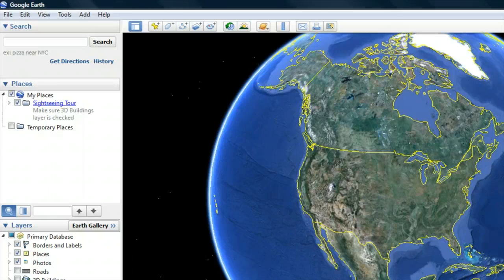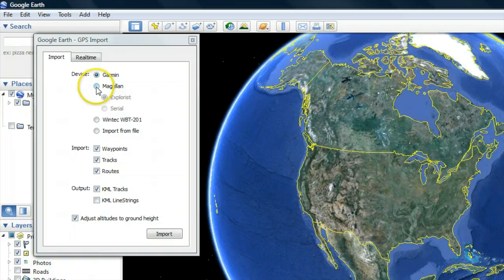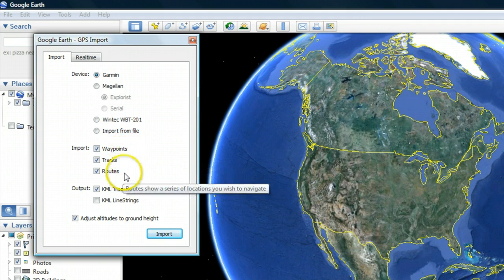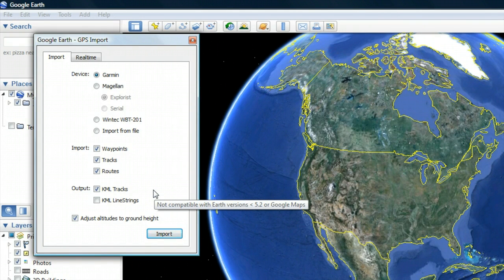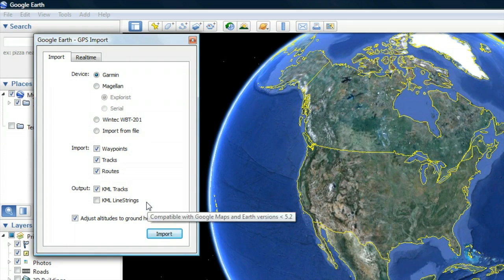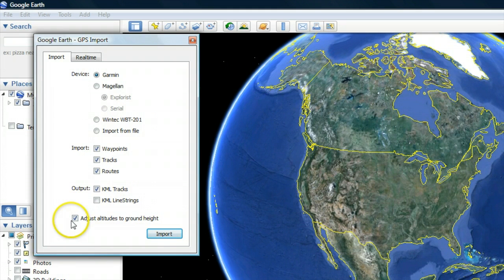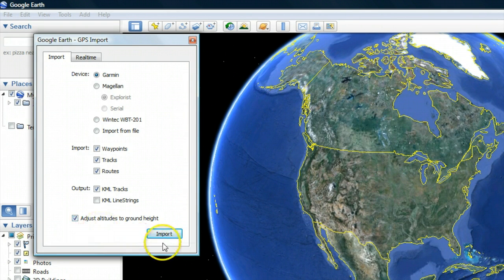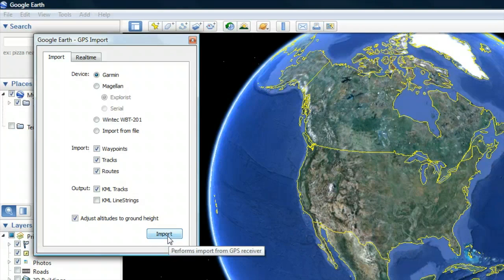How to Download a GPS to Google Earth : Social Media Tech Tips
Downloading a GPS device to Google Earth can help you get the most updated maps and information available. Download a GPS to Google Earth with help from an SEO copywriter and social media consultant in this free video clip.

Expert: Gloria Rand
Bio: Gloria Rand is an SEO copywriter and social media consultant who helps small business owners achieve online visibility, profits and success.

Series Description: The world of social media can be a complicated one, but you'll soon find out just how useful it is to all of our daily lives. Get social media tech tips with help from an SEO copywriter and social media consultant in this free video series.